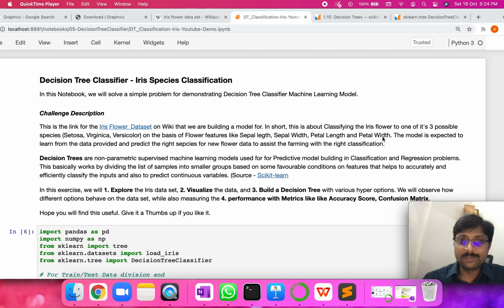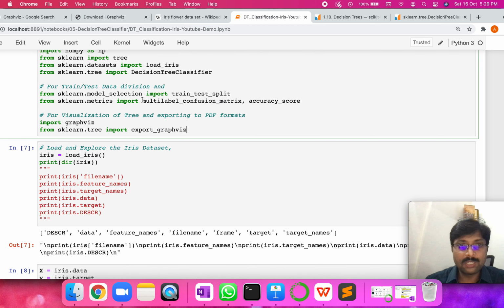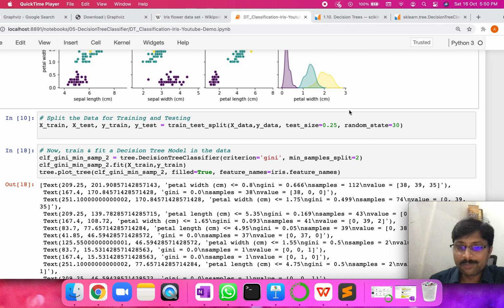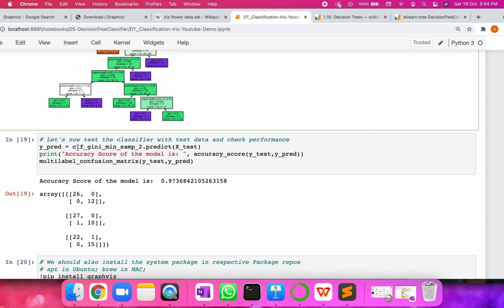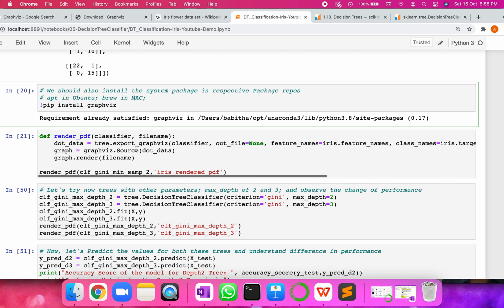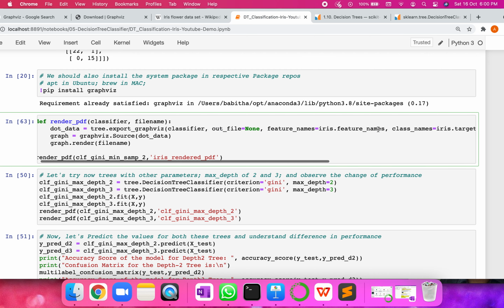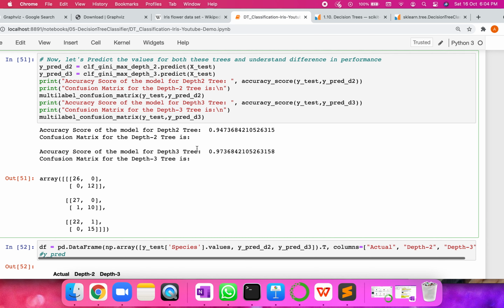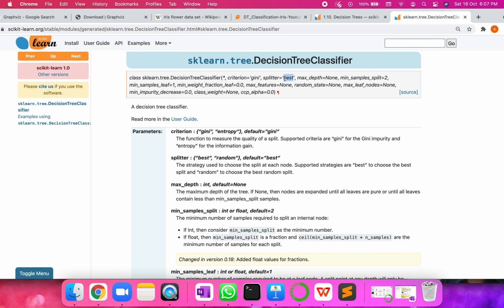04_Decision Tree Classifier - Implementation in Python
Hello Friends,

This video series is meant to share my knowledge on Machine Learning Practical Implementation and demonstrate step by step stages clearly for beginners.

The notebook that I walked through in the video can be seen

00:00 - Introduction and Problem Description
02:00 - Import Libraries Summary
04:07 - Import Dataset and Visualisation
6:57 - Build, Train Model and Predict
11:44 - Evaluate the Model and Visualize the tree
20:27 - Build more models and compare
23:42 - Conclusion

Installation link of the Pre-requisite software Anaconda that will come with all the tools required for Data Science and Machine Learning.

Thanks,
Prakash